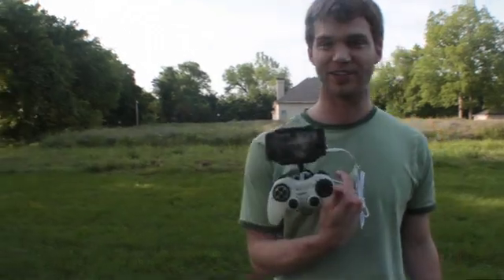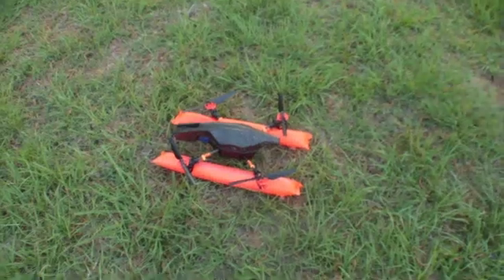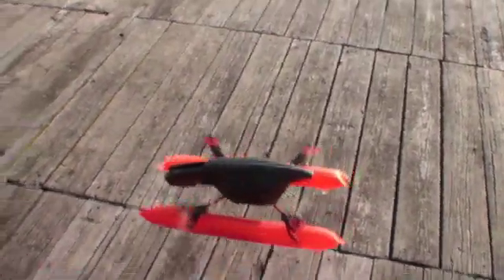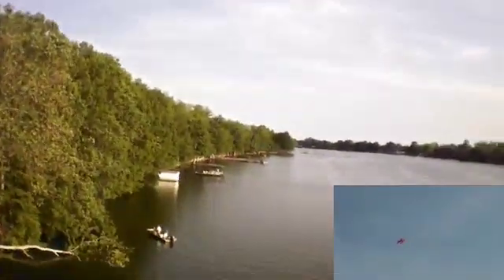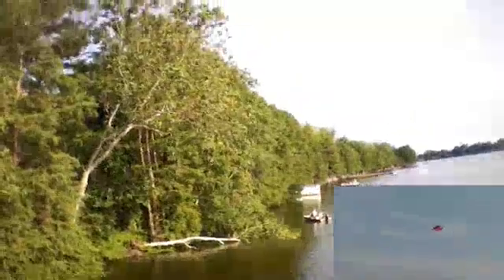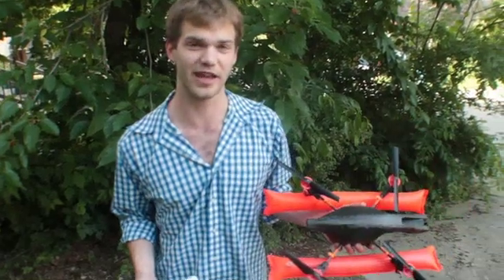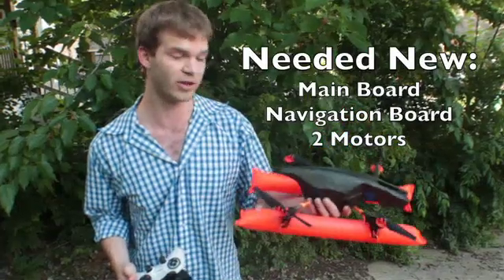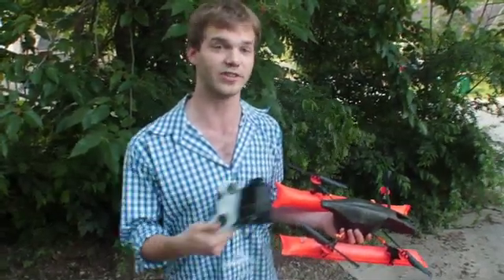AR Drone 2.0 Water Flotation Landing Gear - Episode 17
At the end when I said it was able to withstand several "dunks," what I meant was falling into the water upside down and floating until it was able to be retrieved. Unfortunately a couple of those crashes, the footage was lost due to the effect the water had on the internal parts of the drone. It didn't have any problem floating or landing, even on choppy water. The next version of the flotation gear will have more lift and a lighter, and more centered weight distribution--those were this version's shortcomings.

Check back in the next few weeks for finished versions of both the water landing gear and 60clip.

It's free and will let you know when each week's upgrade video has been posted, and gives you access to special discounts on those upgrades--current promotions are $2 off Ultraflight gears sets, 60beat gamepads, upgrade blue tool kits, and/or Stealth Drone Technologies upgrade bearings sets. Leave a note on the purchase saying you're a subscriber and I'll issue a refund that reflects the subscriber discount. Check out the home page of my store for current subscriber discounts by clicking

Prices in my store are about 20% lower than retail pricing, all parts are genuine Parrot, with the exception of third-party upgrades, and most shipments go out in less than 24 hours First Class or Priority. Average delivery time is 3 USPS business days (Mon-Sat) in the US. Examples of low pricing: navigation boards for $53, motors for $30, and the upgrade blue tool kit at a lower price than you would pay for the standard yellow kit.

Upcoming videos include a camera mod, flotation landing gear as seen on my channel homepage, and how to increase your maximum range. Past videos include repairs, Ultraflight gear sets, upgrade bearings, balancing propellers, light kits, and the 60beat controller.